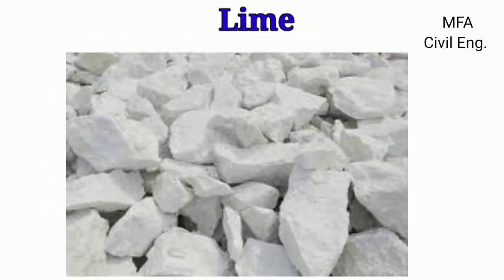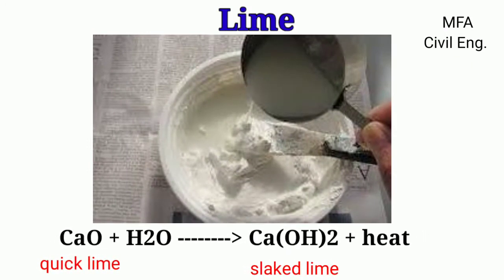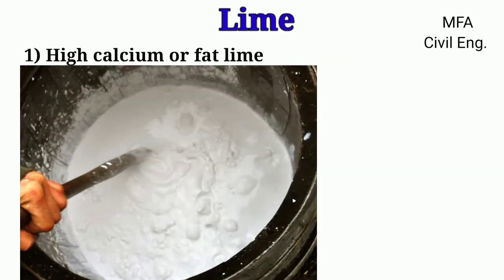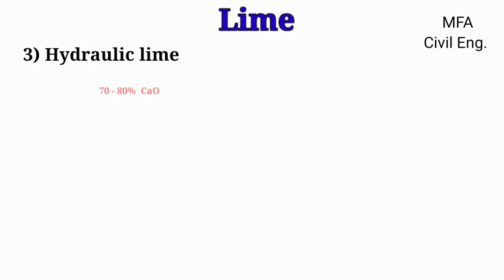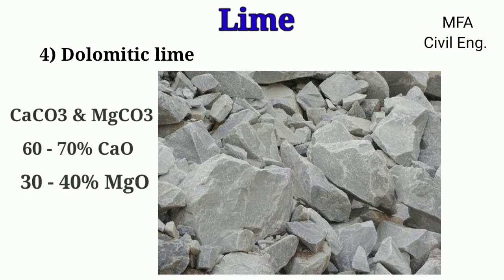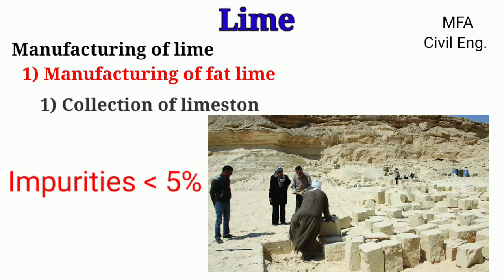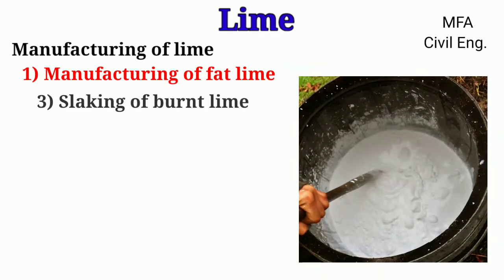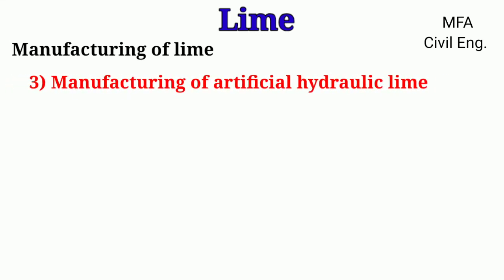The Ultimate Guide to Mastering the Lime / Quick lime: Everything You Need to Know!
Hello friends,

In this video we are going to see full detailed information about lime its type and manufacturing and I am sure your all doubts related to lime its type and manufacturing will be cleared after waching this video. So Don't miss any part of the video watch till end.